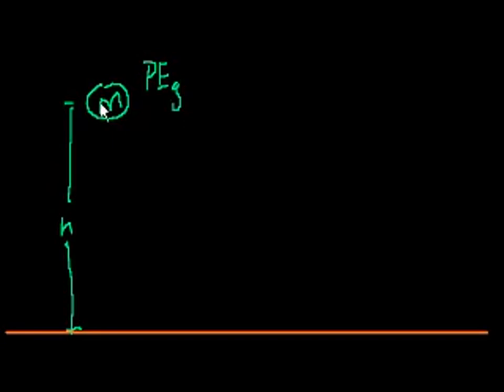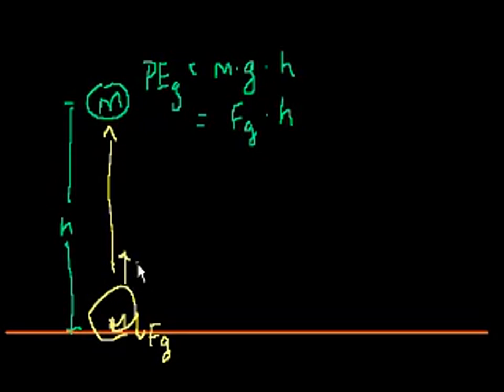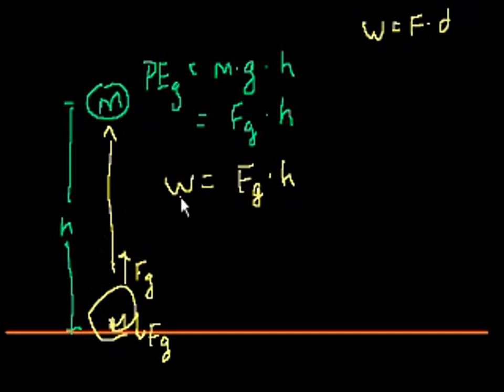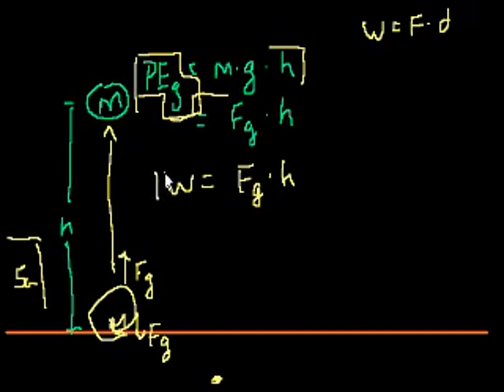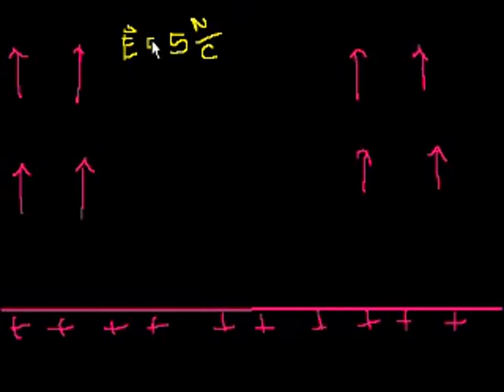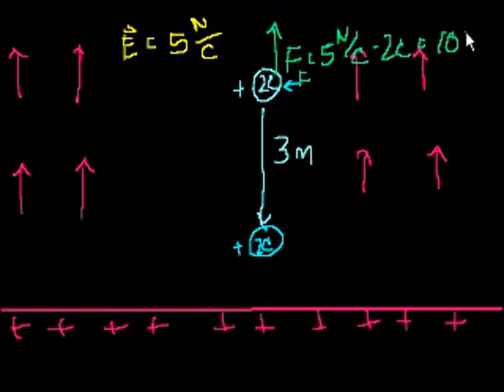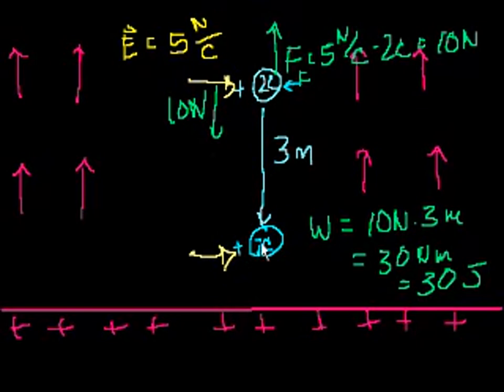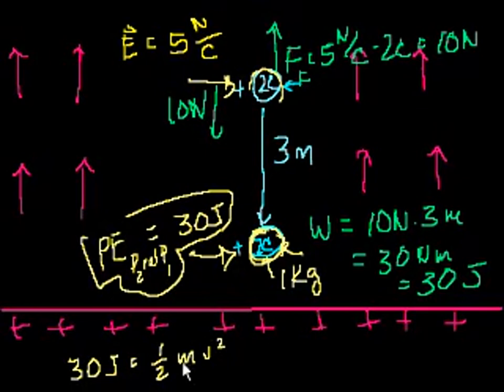Electric Potential Energy